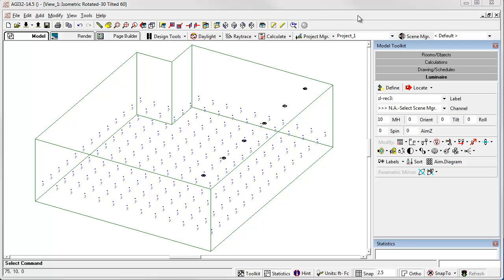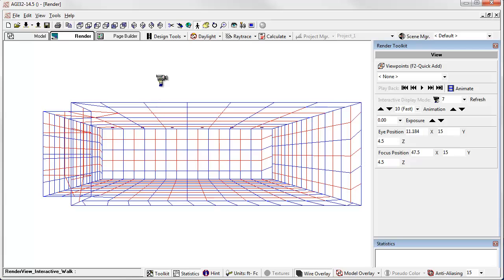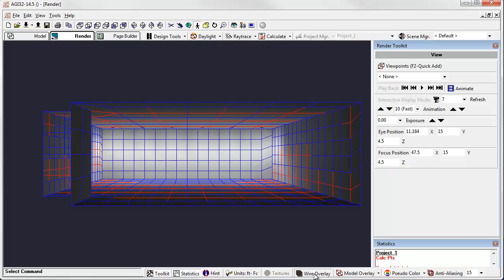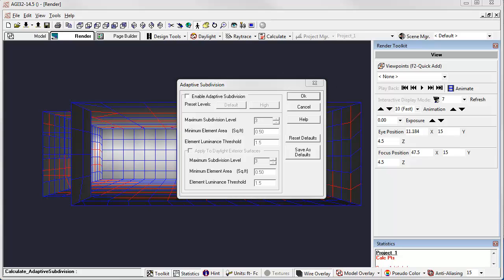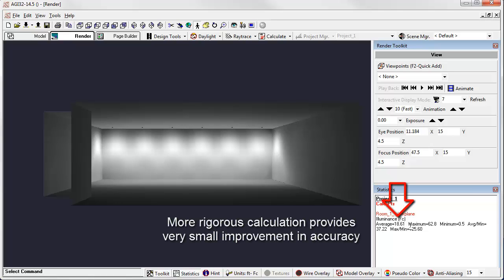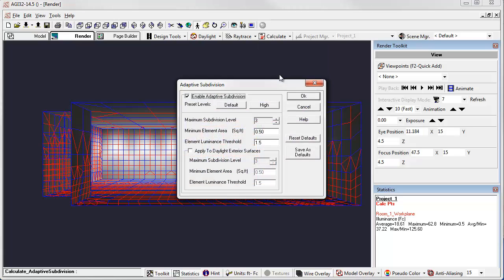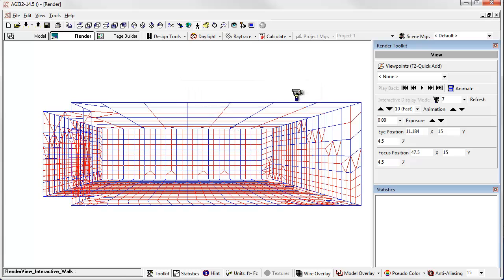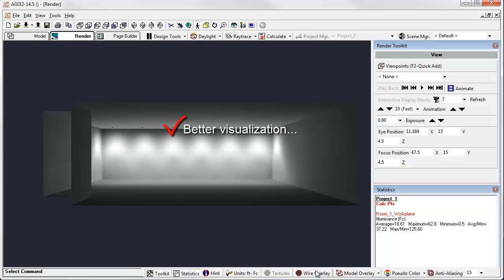Improve Visualizations using Adaptive_Subdivision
Easily enhance the radiosity mesh to improve luminance gradient using Adaptive Subdivision.